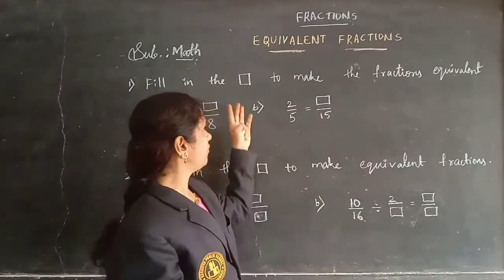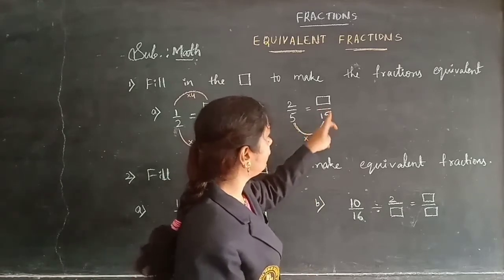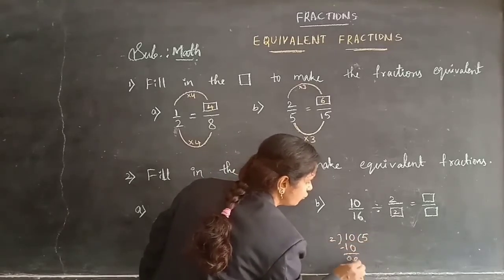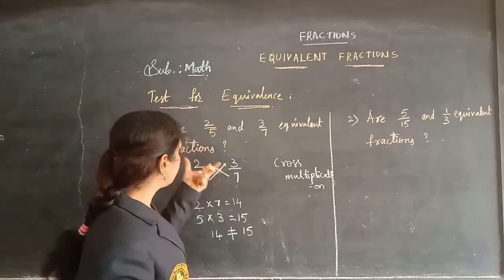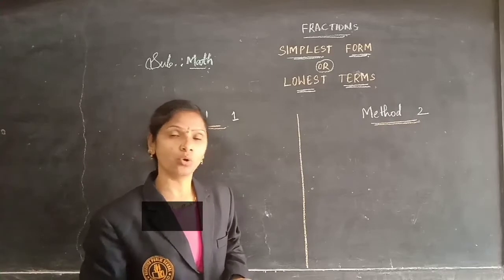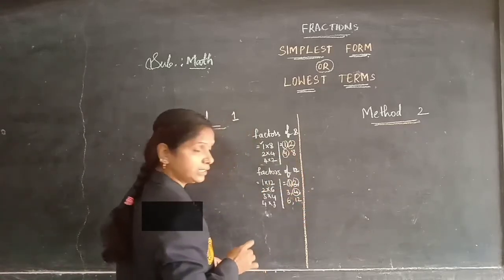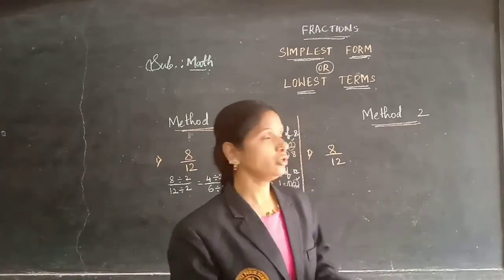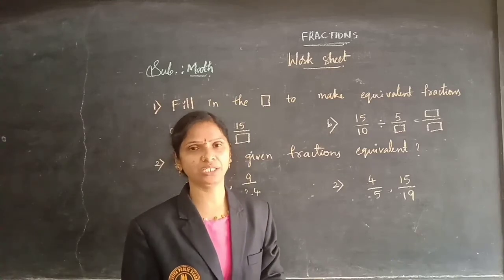FRACTIONS | PART 3 | CLASSES 4&5 | KAKATIYA PUBLIC SCHOOL NZB | Smt.Sumalatha